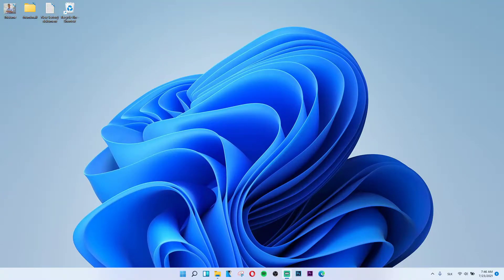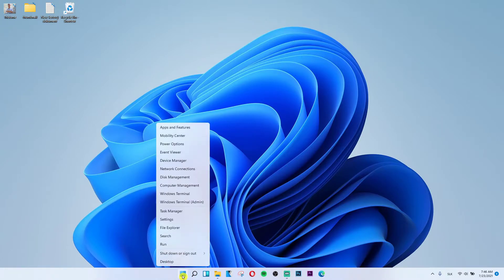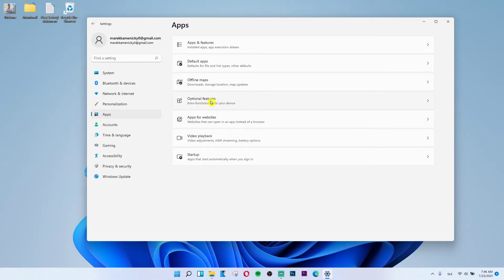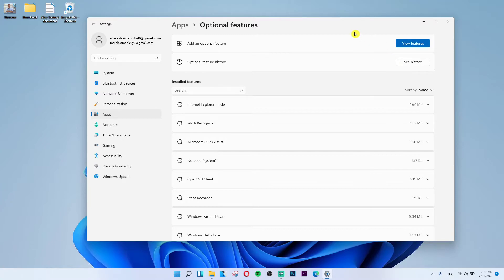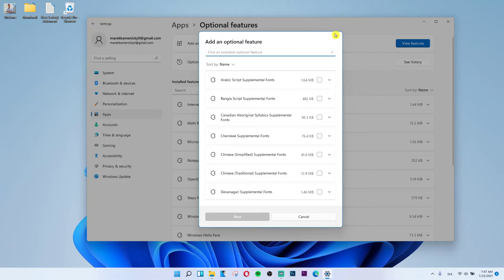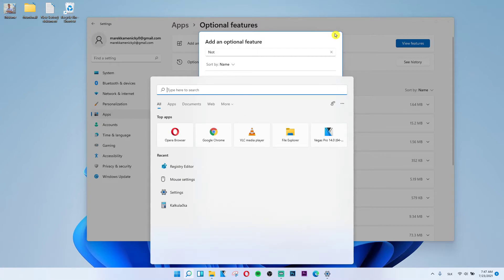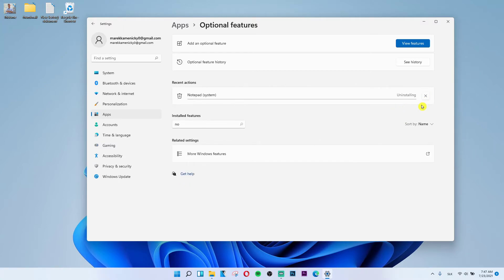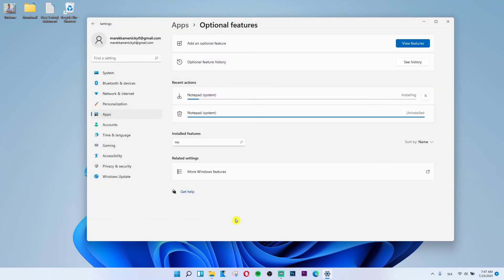How To Install Notepad On Windows 11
In this video you will find out How To Install Notepad On Windows 11

GET AMAZING FREE Tools For Your Youtube Channel To Get More Views:
Tubebuddy (For GROWTH on Youtube):